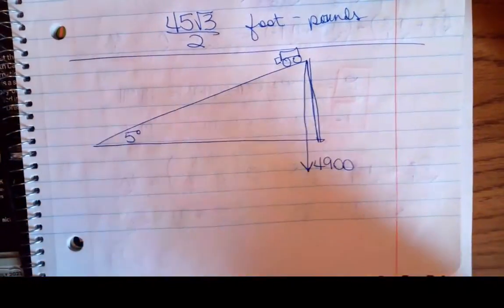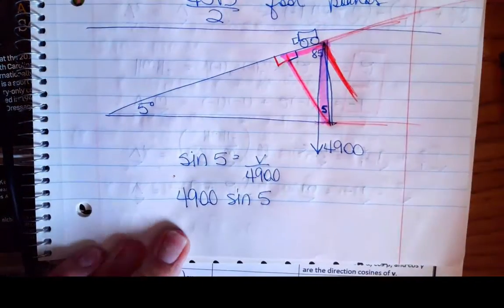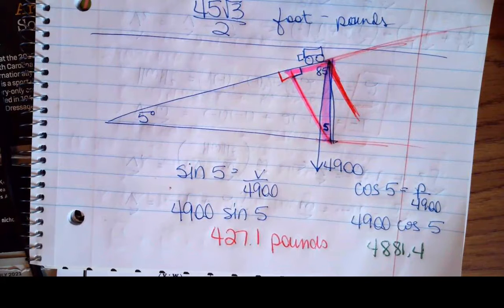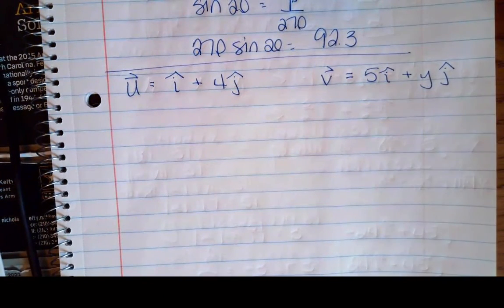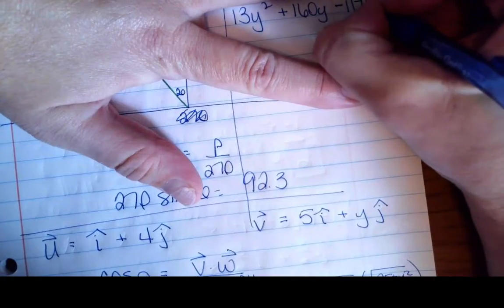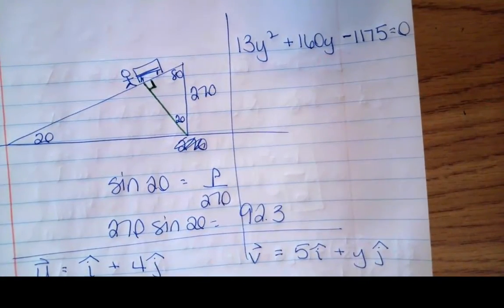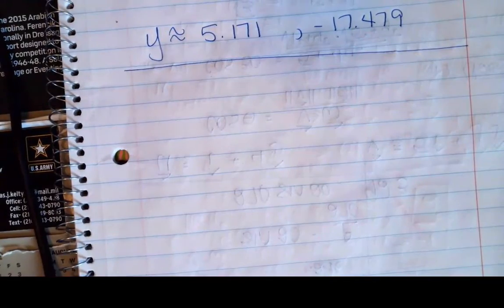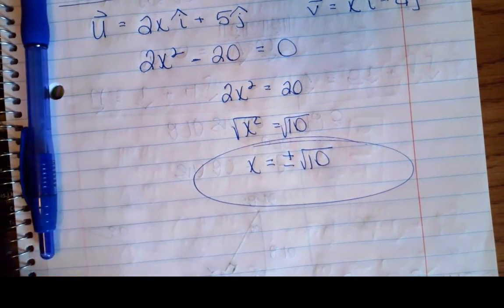2412 Section 10 5 Part Three